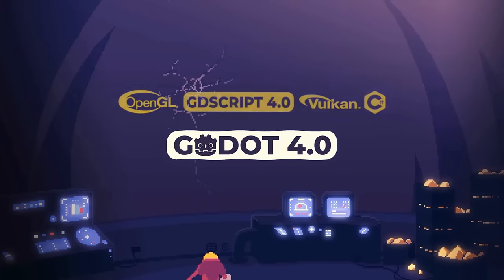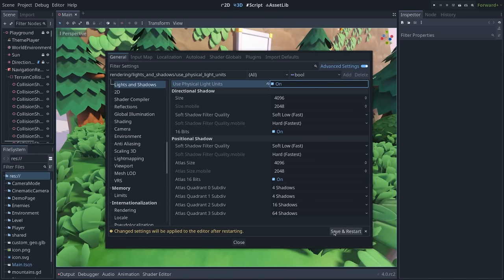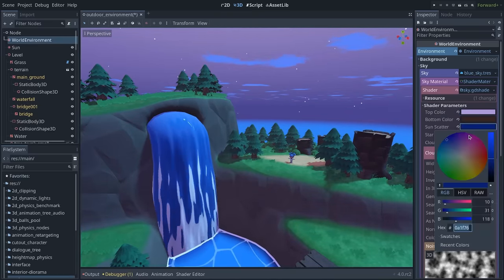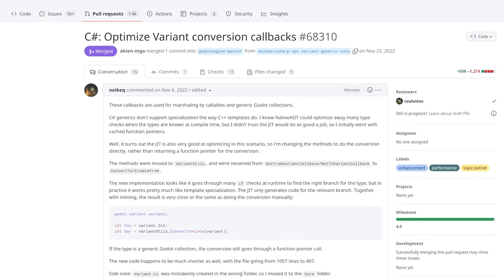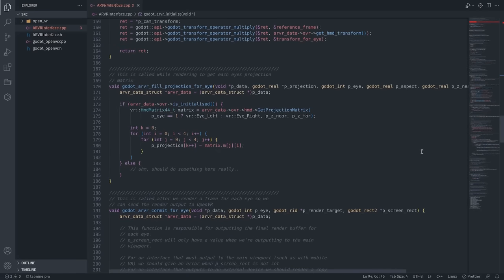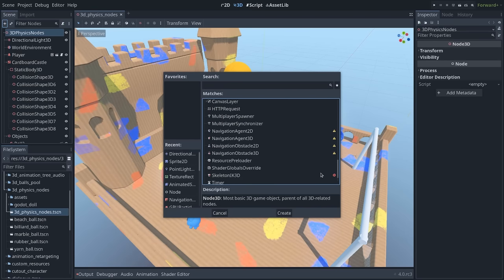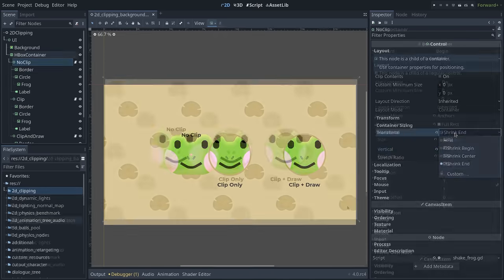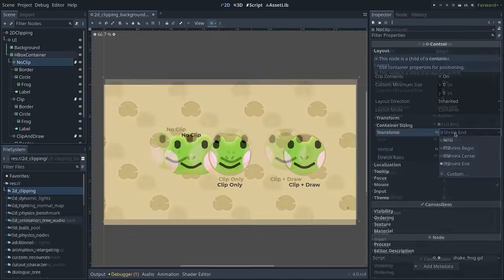Godot 4.0: It's Almost a Brand New Engine! Full Breakdown of New Features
👀 GODOT 4 COURSES EARLY ACCESS - Preorder your course up to 50% below launch price.

⏱️ TIMECODES

00:00 Introduction
01:43 3D
04:37 2D
06:53 Visual effects
08:24 Scripting
11:21 Physics
12:49 Performance
15:12 UI and Text
17:07 Internationalization
18:05 The Editor
21:29 AI Navigation
22:43 Extended Reality (XR)
24:05 Multiplayer and Networking
25:01 Audio
25:41 Animation
28:01 Supported Platforms

👥 CREDITS

💌 JOIN US

📝 CC-BY LICENSE